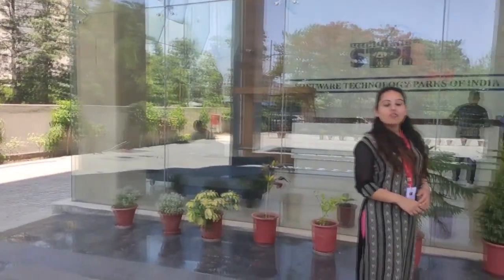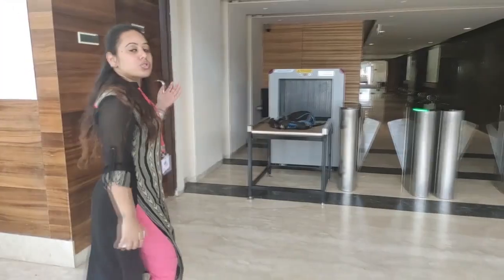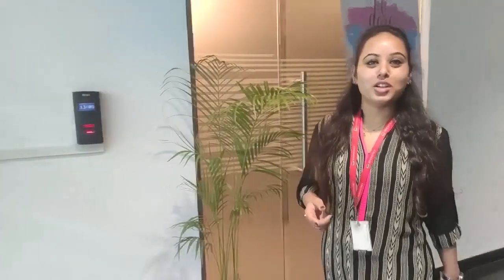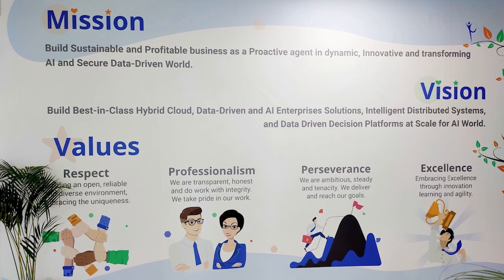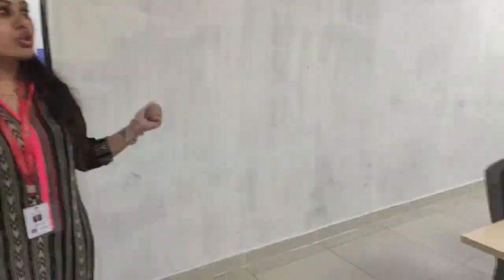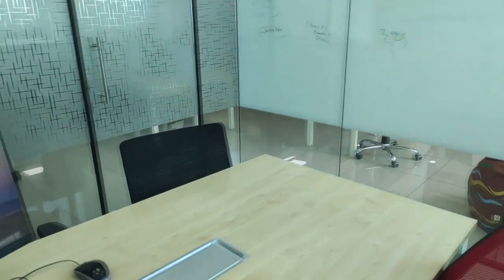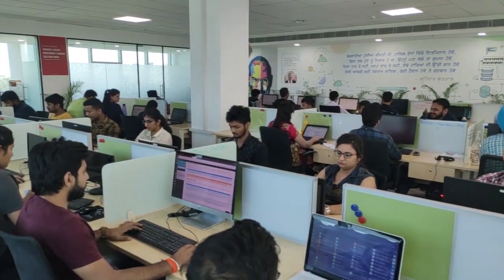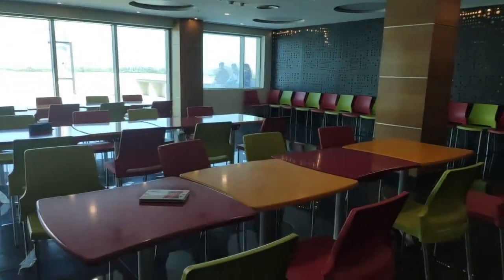XenonStack Life and Careers - New Development Centre | Mohali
Xenonstack Opened New Office Space for Development and Research on New Technologies.

XenonStack being a global Product Engineering, Technology Services, and Consulting company is building Intelligent Distributed Systems at Scale, AI, and Data-driven Decision Platforms and Solutions. Xenonstack has been pretty aggressive in its expansion plans capitalizing on traction build-up from its global customers for emerging technologies. They are enabling enterprises for Digital Transformation with Cloud, Data, and AI Strategy and Enterprise Agility. More credentials and recommendations can be sought

XenonStack's mission is to build AI-first and Security First Organizations with best-in-class Hybrid Cloud, Data-Driven, and AI Enterprises Solutions. Intelligent Distributed Systems and Data-Driven Decision Platforms at scale for AI and Data-Driven world. They have been supporting their partners since 2012 across Five Core Pillars i.e. DevOps, SecOps, DataOps, Cloud Native, and MLOps.